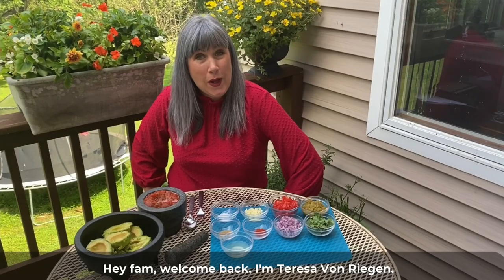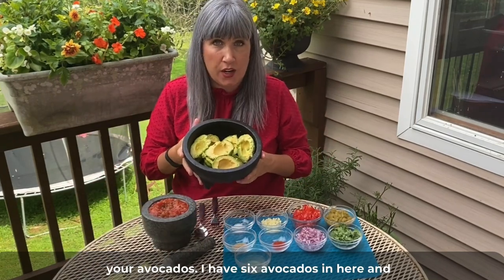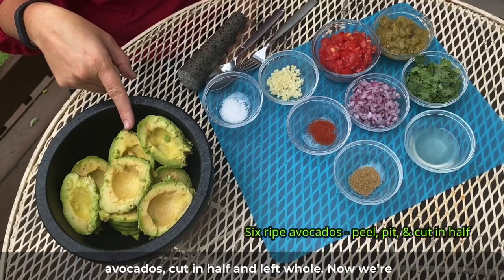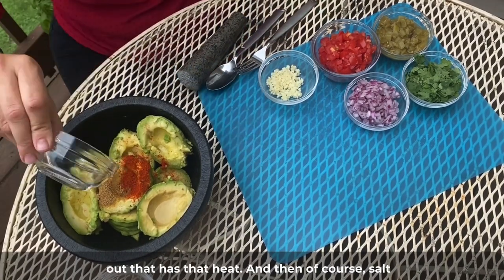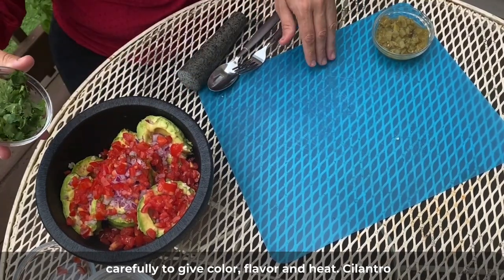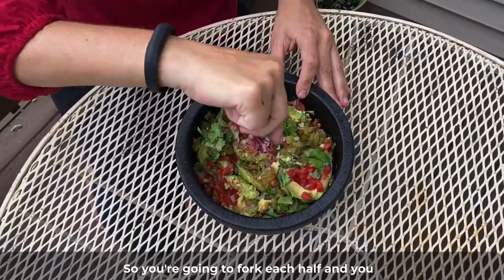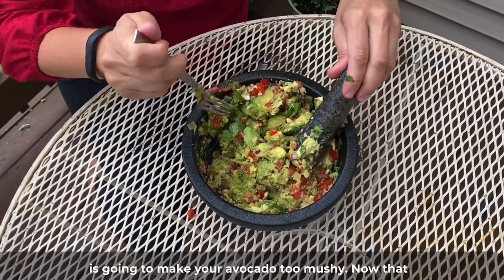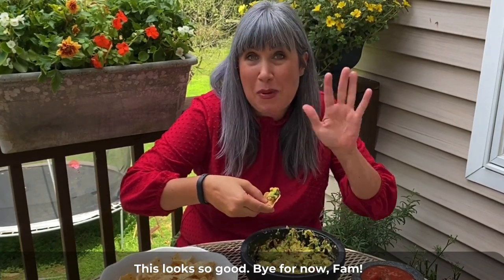FIVE STAR GUACAMOLE | Best Guacamole Recipe for Avocado Lovers - Keto Party Dip - Fresh Summer Dish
This Five Star Guacamole will quickly be your favorite summer recipe. Your friends and family will give this "Five Out Of Five Stars" just like mine do!

My Guacamole Bowl
My Salsa Bow
My Onion Chopper
My Ingredient Bowls
My Lenox Dinnerware
My Lenox Serving Bowl
My Lenox Serving Plates

Want more deals and savings?

IF YOU LOVE CLINIQUE, USE MY PERSONAL LINK AND CODE TO RECEIVE:
✅ Additional 4-Piece Gift w/ $50 Purchase

EQUIPMENT & STUDIO SETUP:
⚪️My Backdrop
⚪️My Backdrop Stands
⚪️My Tripod
⚪️My Live Steam Stand
⚪️My Ring Light
⚪️My Studio Lights
⚪️My Rolling Rack
⚪️My Product Organizer
⚪️My Studio Organizer

CLOTHING & APPAREL:
⚪️My Fitbit
⚪️My Blouse Top in 44 Different Colors

COOKING:
⚪️My Lenox Dinnerware
⚪️My Stainless Bowls
⚪️My Cutting Boards
⚪️My Citrus & Cheese Grater
⚪️My Mixer
⚪️My Ingredient Bowls
⚪️My Wax Paper
⚪️My Paring Knives
⚪️My Slipat Nonstick Baking Mats
⚪️My 3-Tier Cooling Rack
⚪️My 4th of July Sprinkles
⚪️My Baking Sheets
⚪️My Stem-Gem Strawberry De-Stemmer
⚪️My Wilton Dessert Decorator

Providing you with useful tips, tricks and tools concerning all things beauty, health and wealth.